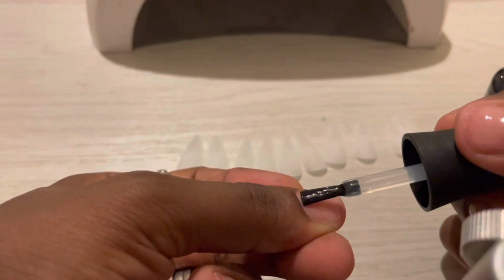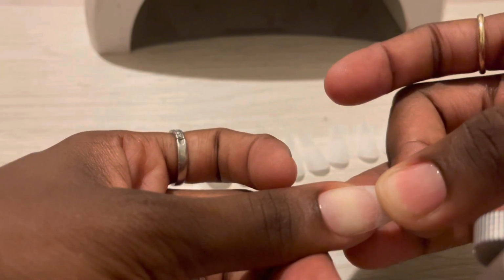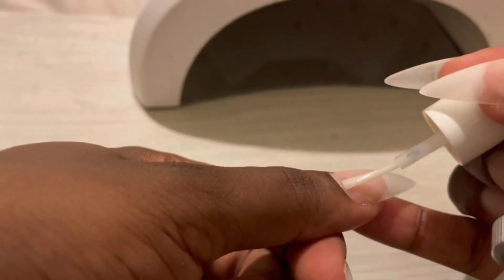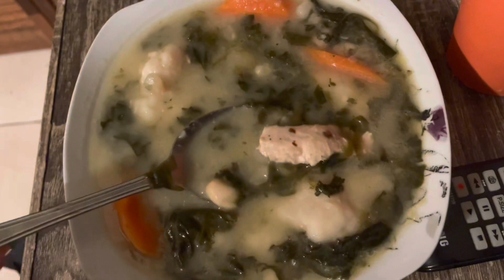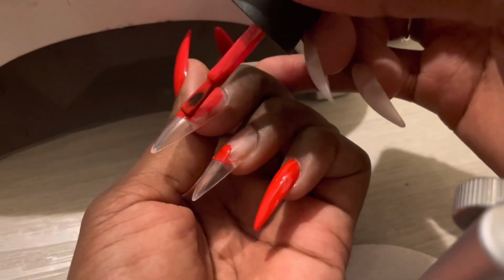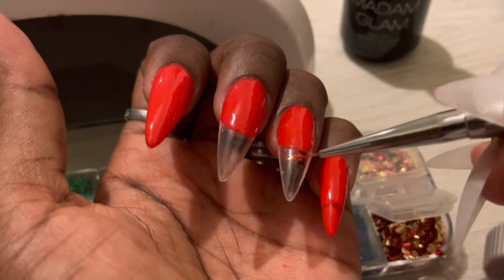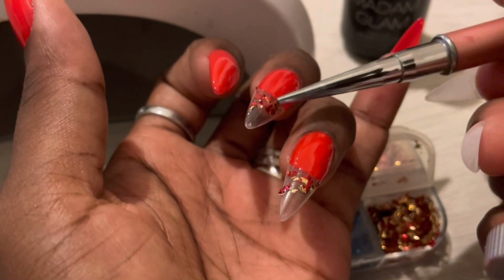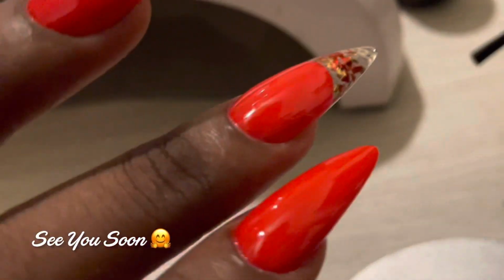Watch Me Work | Apres Dupe French Foil Nails | Madam Glam Gel Polish | Quick, Easy Nails | Christmas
Just a quick apres dupe set. Madam glam perfect red and foils. Quick and simple. Thanks again.

*Video was made using Apple Inc IMovie Software, which I don’t own but is licensed to me as per the agreement below.*

APPLE INC. IMOVIE SOFTWARE LICENSE AGREEMENT
The Apple software, any third party software, documentation, interfaces, content, fonts and
any data accompanying this License whether preinstalled on Apple-branded hardware, on
disk, in read only memory, on any other media or in any other form (collectively the "Apple
Software") are licensed, not sold, to you by Apple Inc. ("Apple") for use only under the
terms of this License. Apple and/or Apple's licensors retain ownership of the Apple
Software itself and reserve all rights not expressly granted to you.The Apple Software
contains media content including but not limited to graphics, audio clips, video clips and/or
templates ("Media Content"). This Media Content is proprietary to Apple and/or its
licensors, and is protected by applicable intellectual property and other laws, including but
not limited to copyright. Except as otherwise provided, all Media Content included in the
be distributed on a standalone basis (and audio Media Content may only be used for your
own personal, non-commercial use).